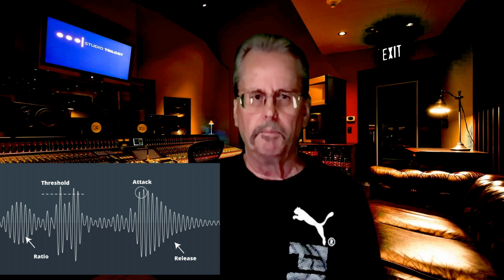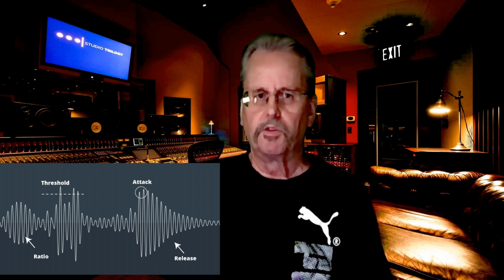Sound Engineering: Compression Deep Dive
Part of my Sound Engineering Video Series, this video is a deep-dive discussion of compressors, when to use compression, types of compressors and details on comnpression benefits and capabilities and how to achieve them. A ton of great nuggets of useful information here.

For those who prefer hardware based compressors, one of the top compressors I recommend is from DBX:

This also helps to support my ability to provide great content..

For more great content to learn and enjoy, please checkout all the videos in my Sound Engineering V ideo Series:

I'm also a full-stack software engineer. I provide all sorts of technology services.

Cheers,
-=Cameron